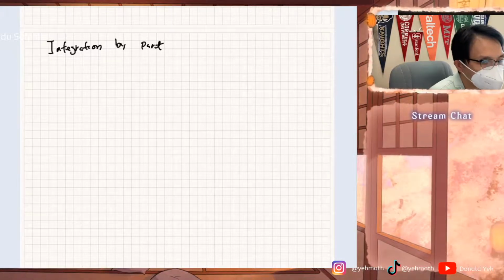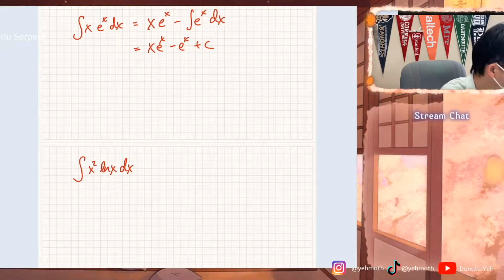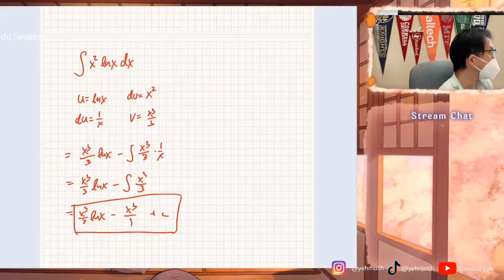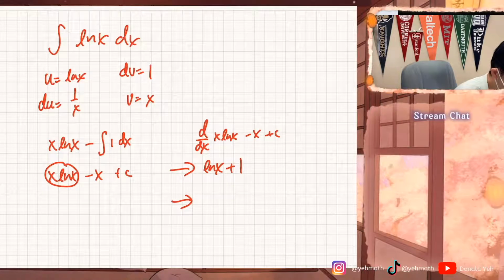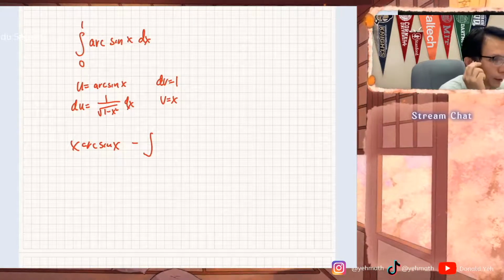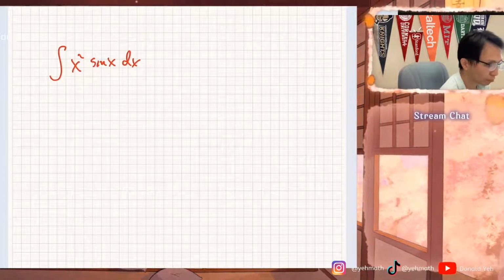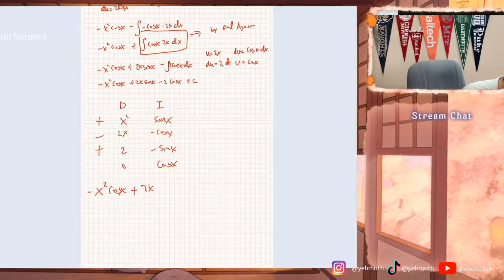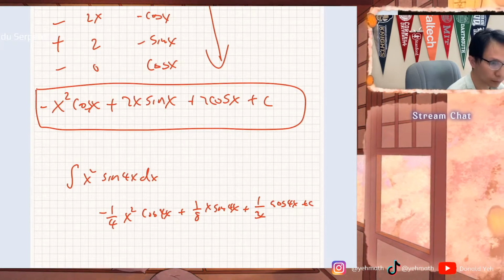Ap Calculus BC Integration by parts